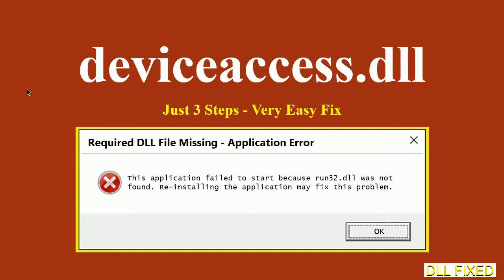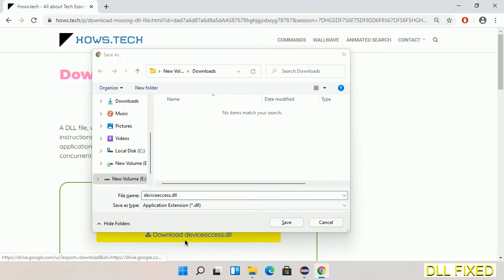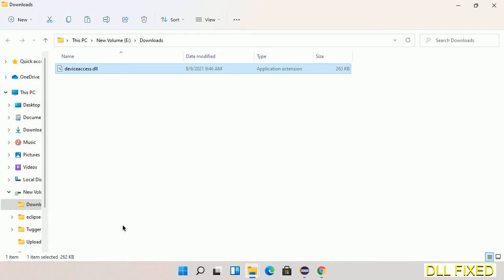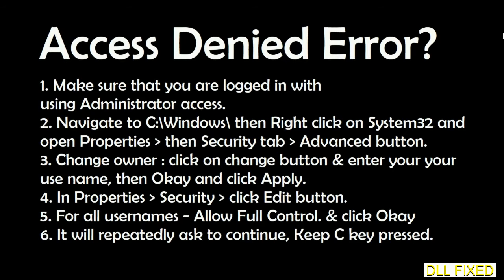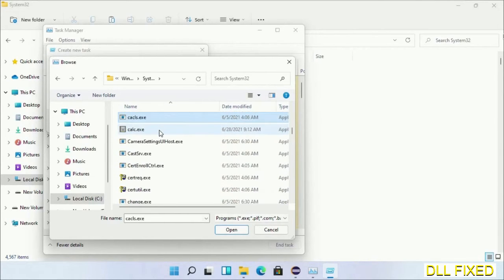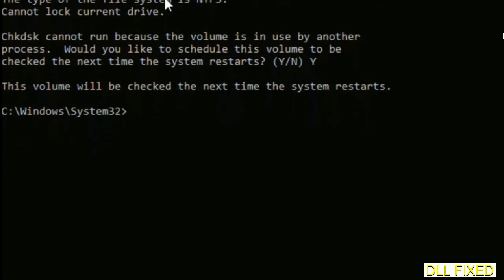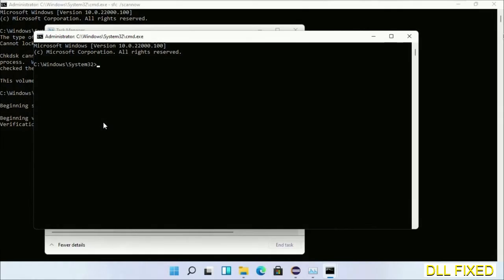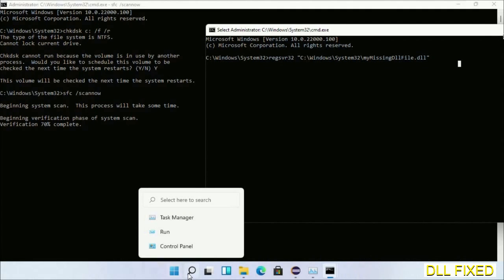deviceaccess.dll missing in Windows 11 | How to Download & Fix Missing DLL File Error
This video will help you to fix deviceaccess.dll not found error. You will be able to run your application program. We will fix this missing dll problem in 3 steps.

1. Operating System with 32 bit / 64 bit
2. Computer Model or Manufacturer
3. Program you are trying to open.

the program can't start because deviceaccess.dll is missing from your computer
the program can't start because deviceaccess.dll is missing windows 11
the program can't start because deviceaccess.dll is missing windows 10
the program can not start because deviceaccess.dll is missing windows 11